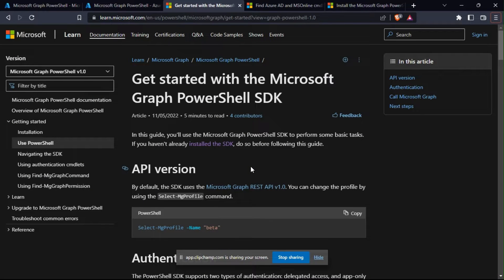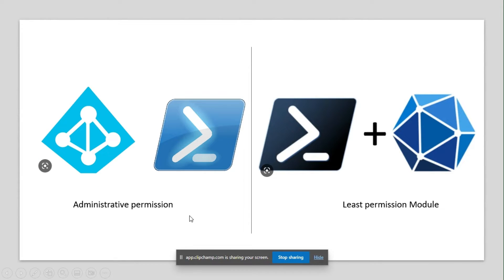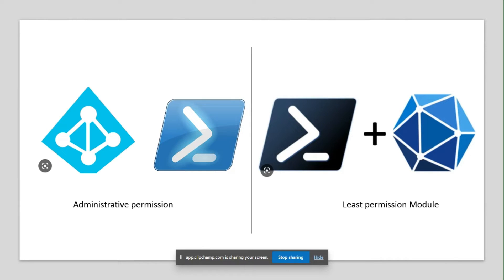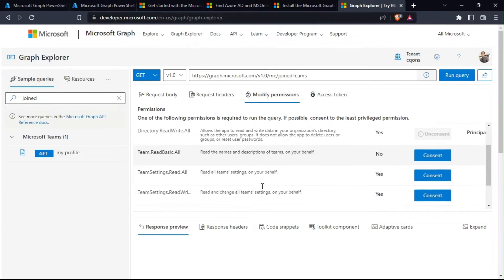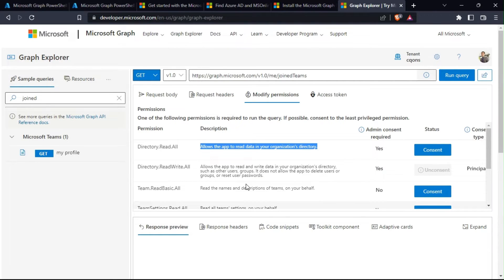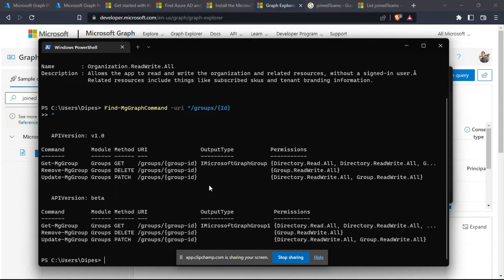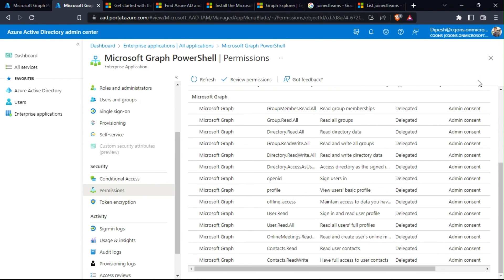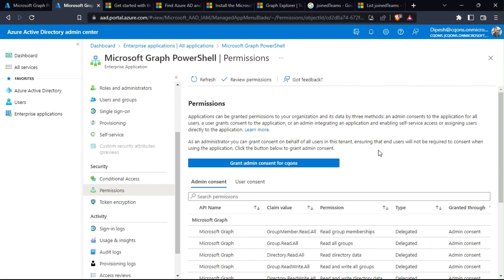Power Your Productivity: How to Figure Out Your Required Microsoft Graph Permissions.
Commands used in Video:

Install-Module Microsoft.Graph -Scope AllUsers

Connect-MgGraph -Scopes "User.Read.All","Group.ReadWrite.All"

Find-MgGraphPermission organization | ? {$_.PermissionType -eq "Application"} | Format-List Name, Description

Find-MgGraphCommand -uri "/groups/{Id}

$RequiredScopes = ("Organization.ReadWrite.All”, "Directory.Read.All")
Connect-MgGraph -Scope $RequiredScopes

(Get-MgContext).Scopes

$SDKServicePrincipalId = (Get-MgServicePrincipal -all | ? {$_.DisplayName -eq "Microsoft Graph PowerShell"}).Id
Remove-MgServicePrincipal -ServicePrincipalId $SDKServicePrincipalID

microsoft graph,permissions,office 365 developer,consent,channel9
How to use Graph API SDK ?
How to find Graph API permissions ?